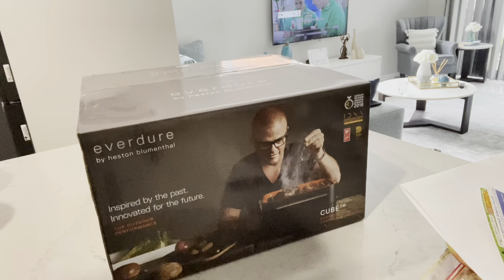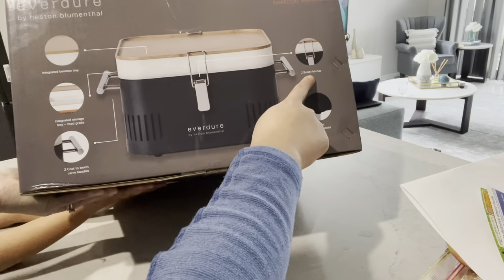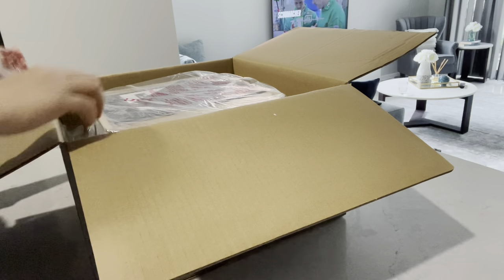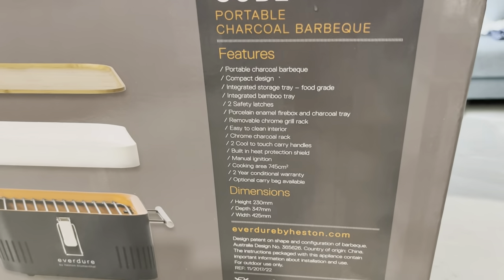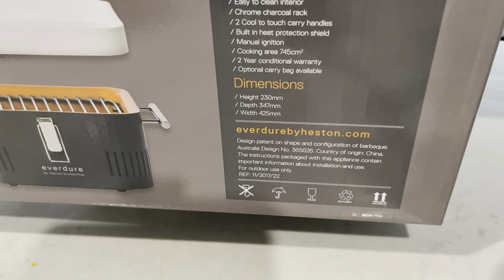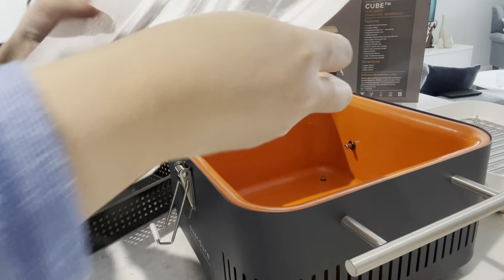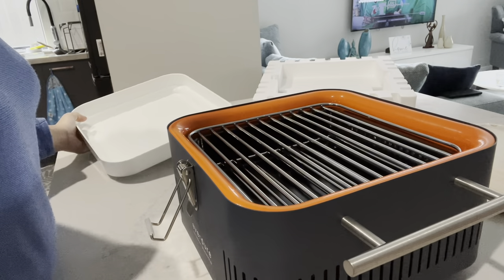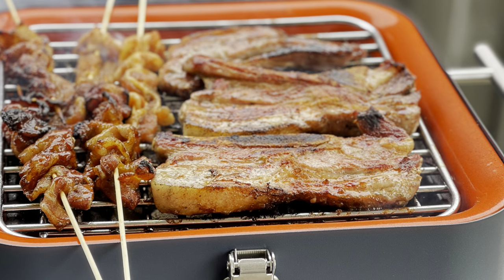Best Portable Charcoal Barbeque unboxing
Cube portable charchoal barbeque